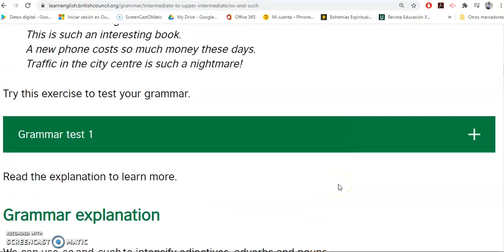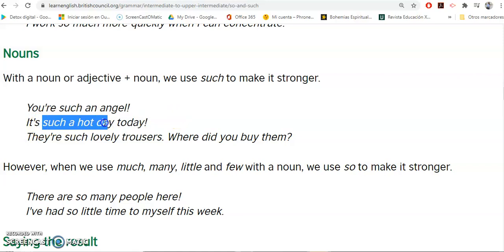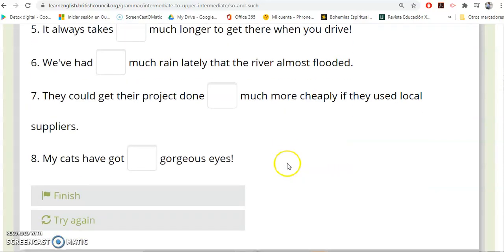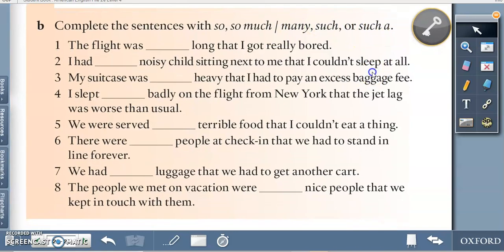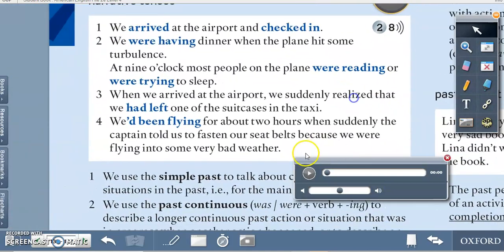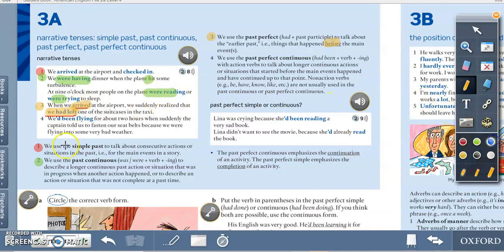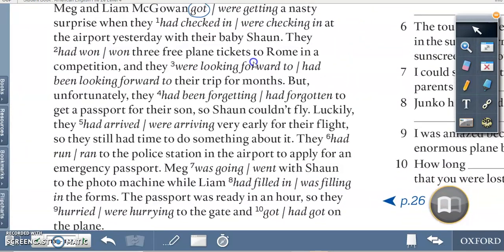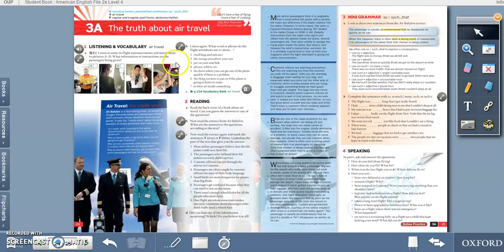Level 7 File 3A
This is a class video